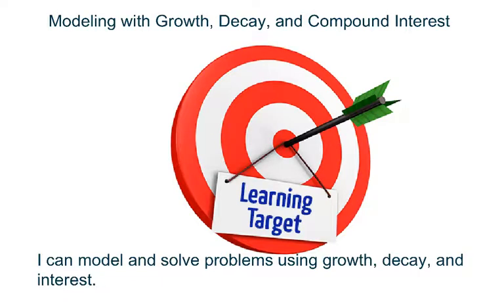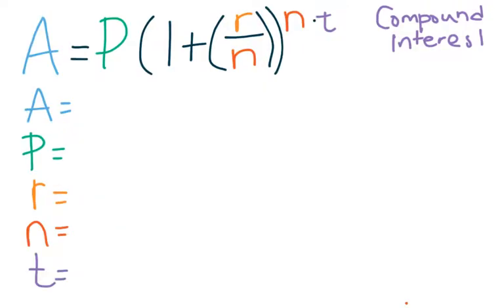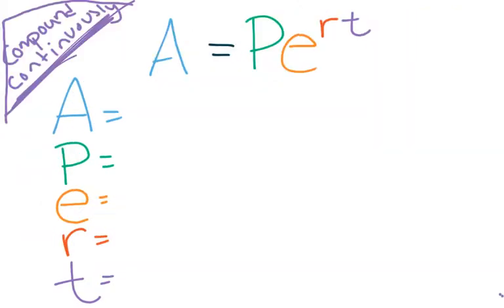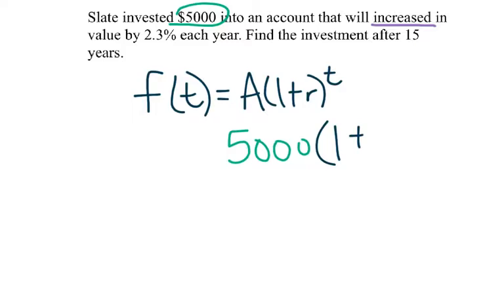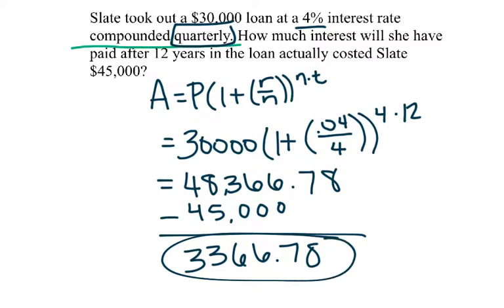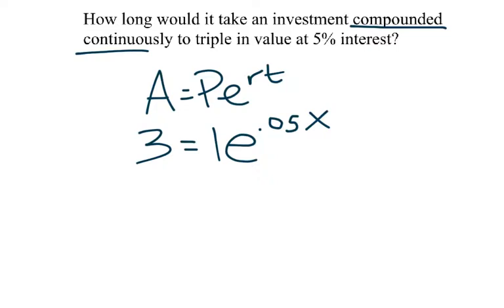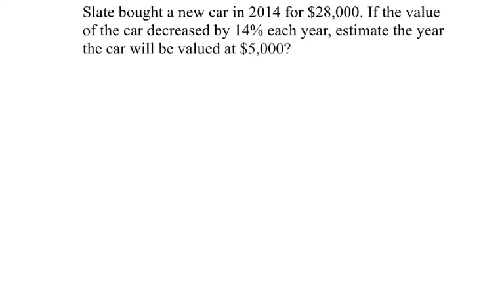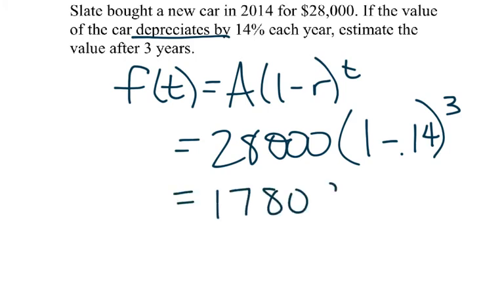Modeling with Growth, Decay, and Compound Interest